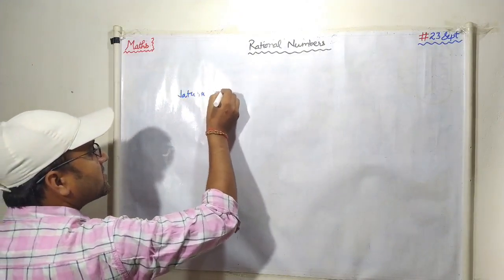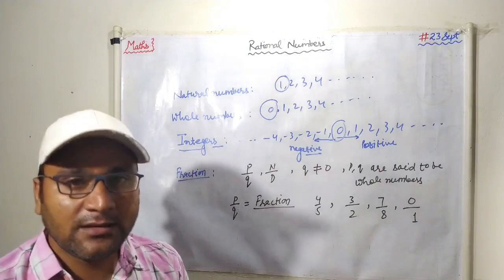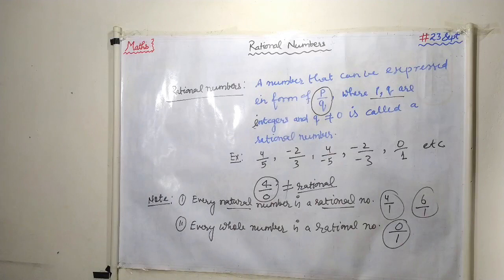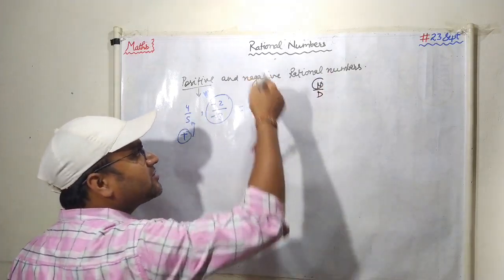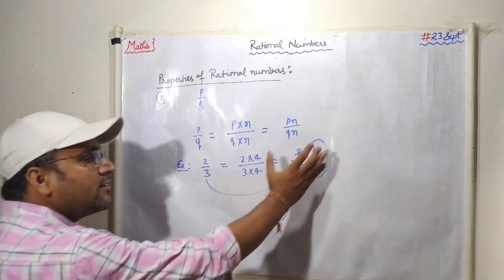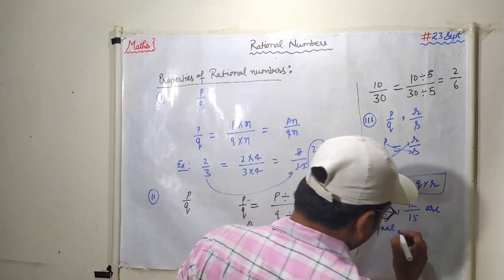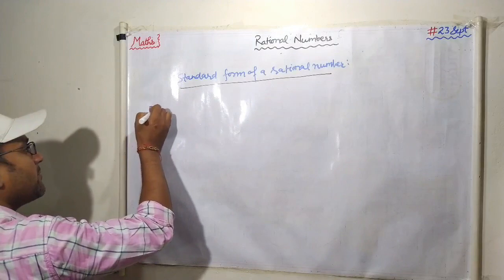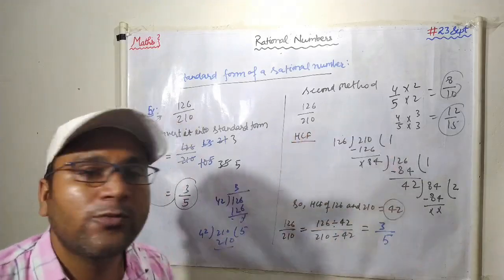Rational Numbers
After 1st term examination ,
This is the first ch, I have started.See the video carefully and solve the given examples as a practice.